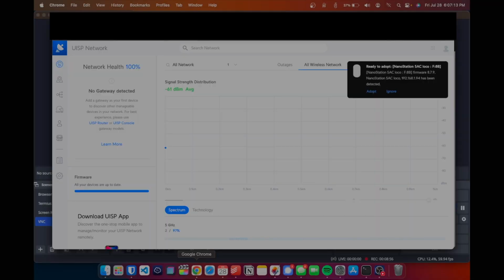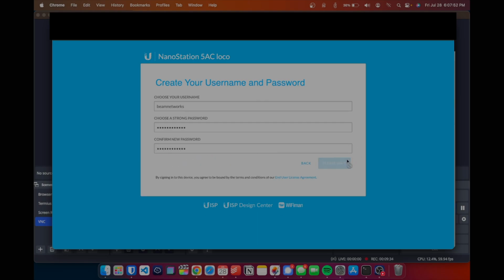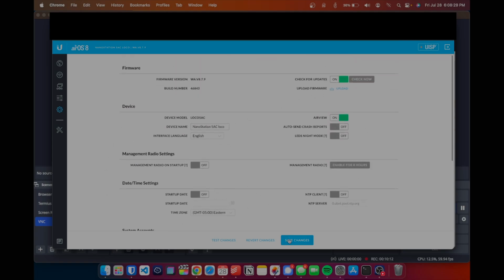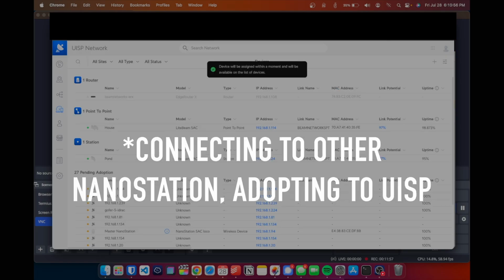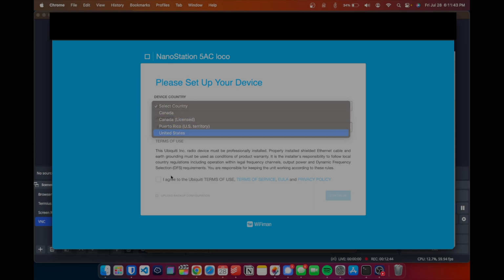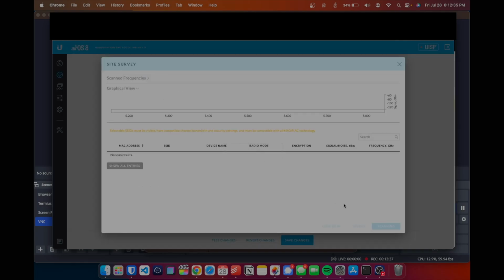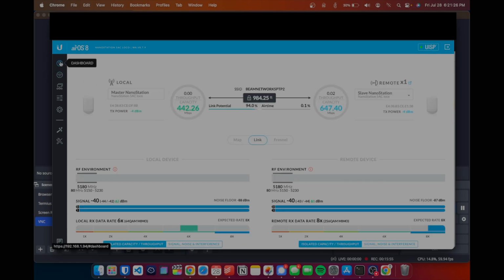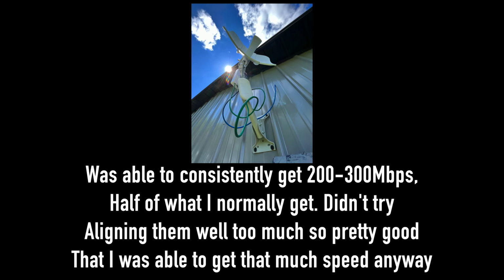Ubiquiti Nanostation 5AC Loco Setup & Configuration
In this video I show you the process it took me to setup a new set of Ubiquiti Nanostation 5AC Loco's I bought the other day. These are great point to point devices that achieve great speeds, and don't require much alignment, which make them very simple to install.